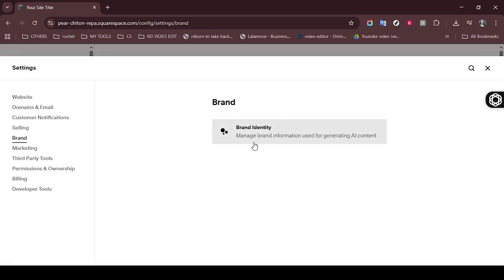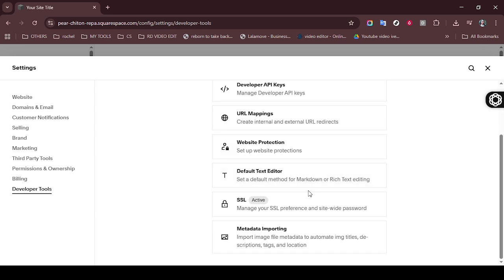How to embed an Instagram reel into Squarespace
Learn how to embed Instagram Reels into your Squarespace blog posts to showcase dynamic video content and increase engagement. This tutorial covers the process of obtaining embed codes from Instagram, inserting them into Squarespace blog posts, and optimizing layout for mobile responsiveness. Perfect for content creators and marketers wanting to leverage Instagram’s popular format to enhance their Squarespace site in 2025.